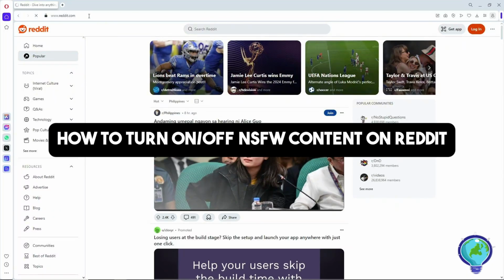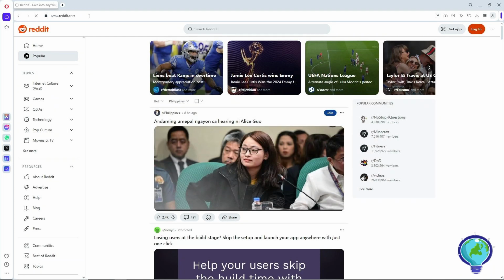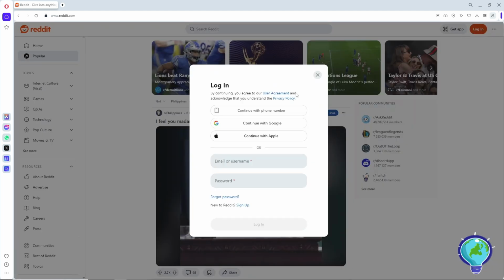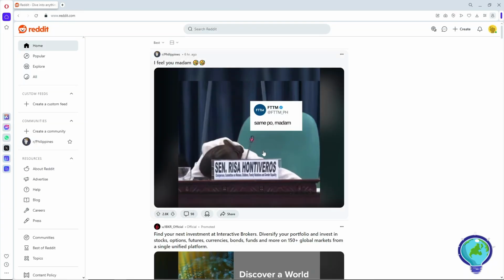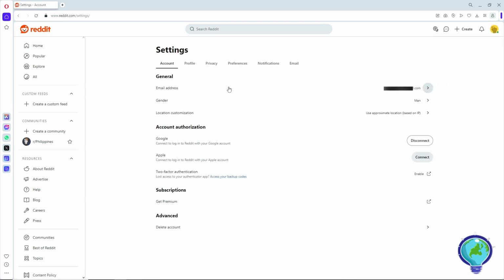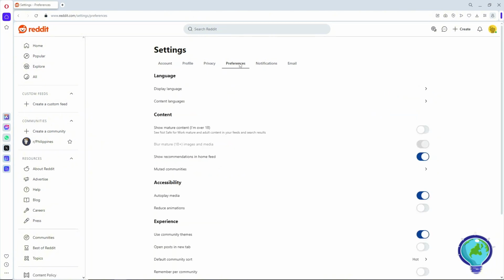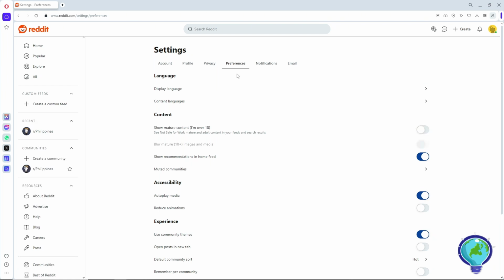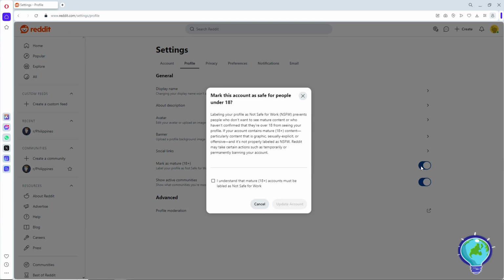How to Turn On/Off NSFW Content on Reddit (2024) - Enable/Disable Blurred Content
Want to manage NSFW content on Reddit? This 2024 guide shows you how to turn NSFW content on or off and enable or disable blurred content with a step-by-step tutorial.